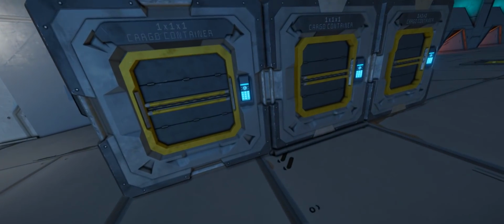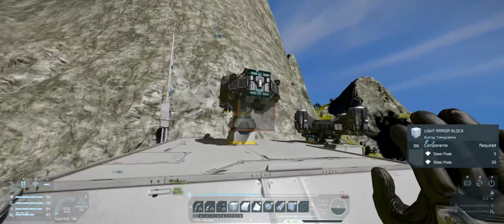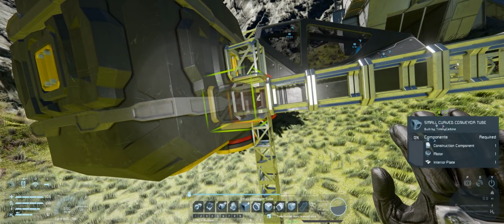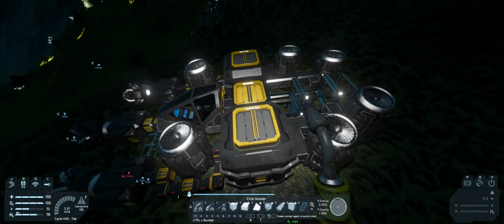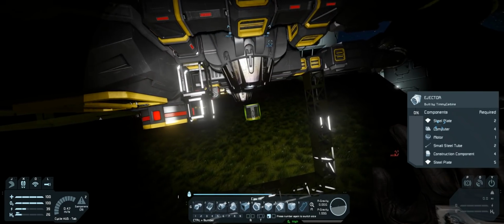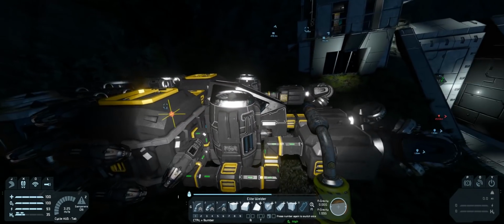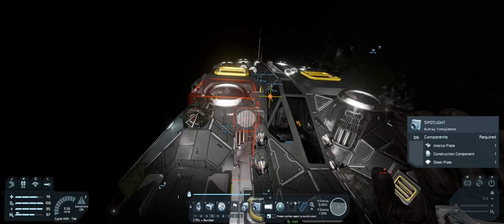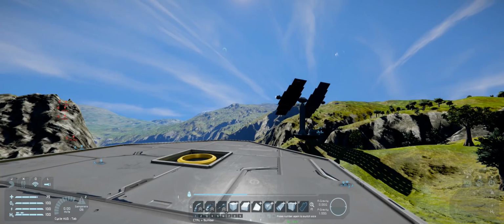Space Engineers Survival, Maybe... || E16 - Mega Mining Ship Upgrade || TimmyCarbine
This Let's Play of Space Engineers is heavily inspired by Splitsie's series. I highly recommend watching his series which can be found

--- The Story ---
The scenario is also created by Splitsie (Mod list below)
We start the series on an Earth-like planet with a small buggy and a small starter base. We attempt to get a functioning self-sustaining base running, meanwhile Space Pirates dominate the surrounding area with mining facilities and drone factories.
Our "goal" is to eliminate the Space Pirates District Headquarters which is heavily fortified as you would expect. As we expand and progress, we will draw attention to ourselves which will result in Drones being sent to attack us periodically.

--- The Challenge(s) ---
Power Management: Due to our planet lacking Uranium deposits we will be surviving strictly on solar power for most of the playthrough.
No such thing as "Over-Engineering": I enjoy Space Engineers most when I'm creating weird and wonderful contraptions designed to achieve a single purpose. So expect me to build things not because it's the most efficient, but because I think it's fun.
That's real purdy: Just like when I play any other game which allows creativity be prepared for me to spend hours making something look (what I consider) aesthetically pleasing.
Easy Road is boring: As with any game I play, if it's too easy, I'll get bored. Be prepared for me to create new challenges on the fly purely because I think it's fun.

In-Game Music & Sounds Effects by: Space Engineers